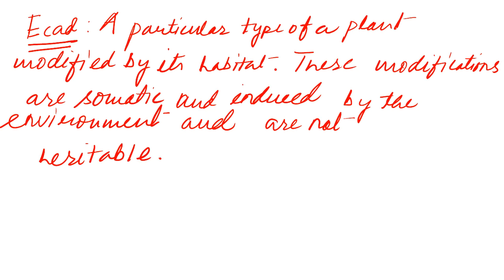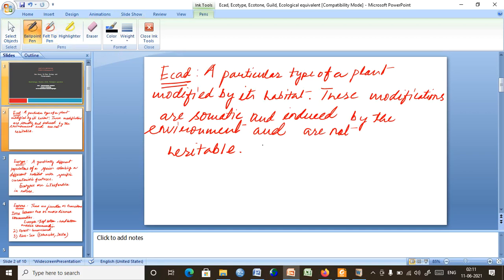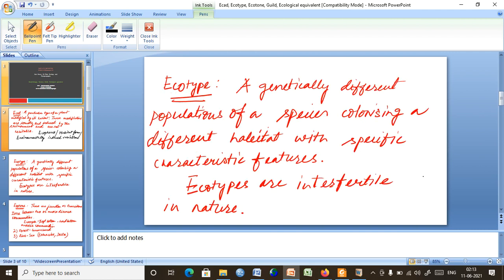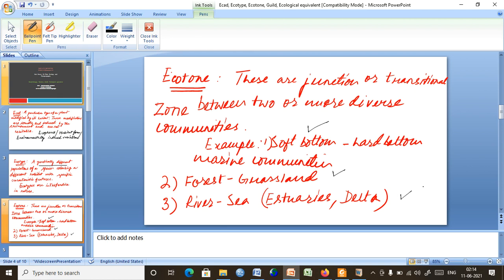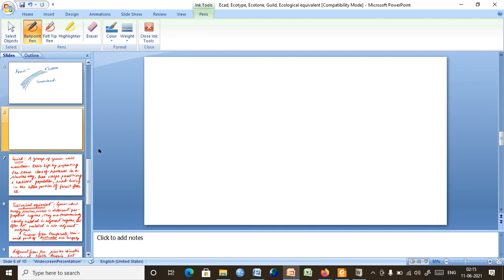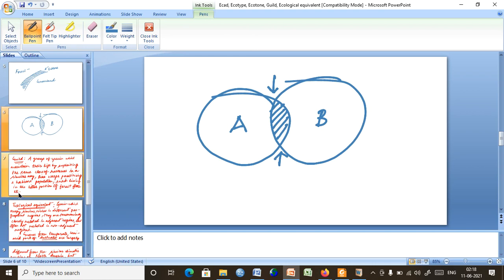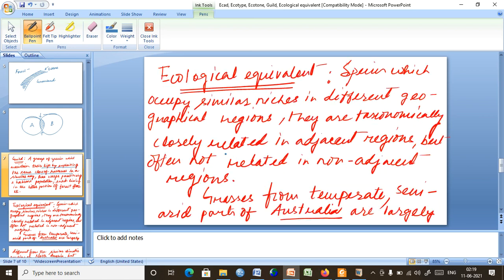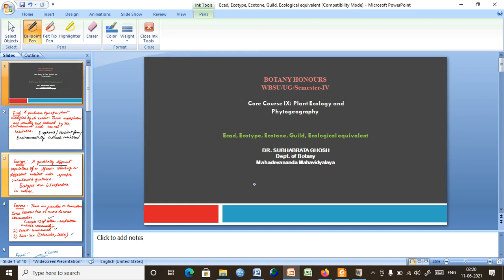Ecad, Ecotype, Ecotone, Guild, Ecological equivalent